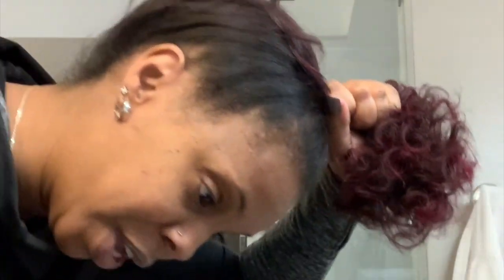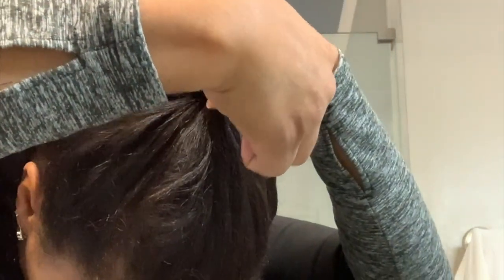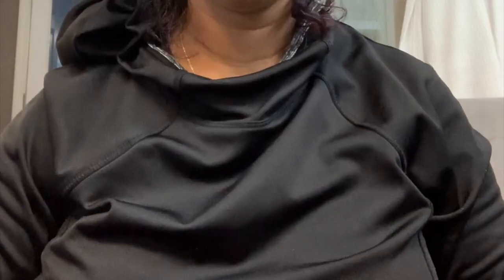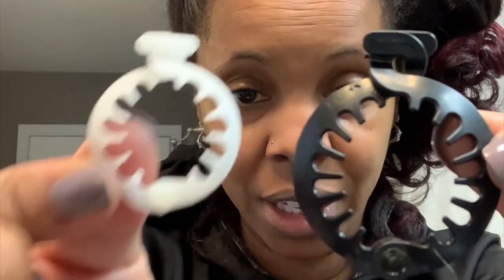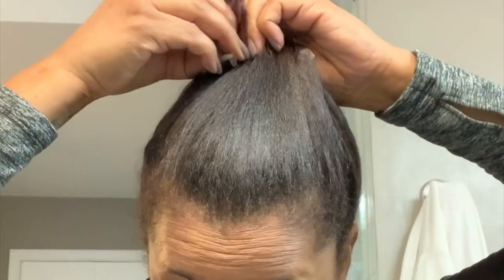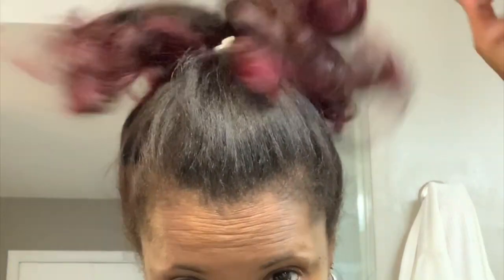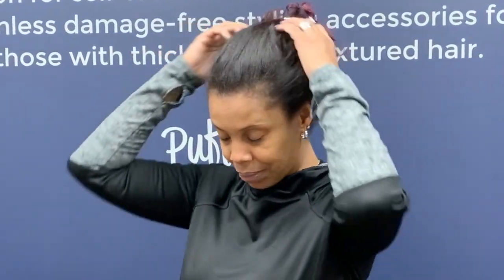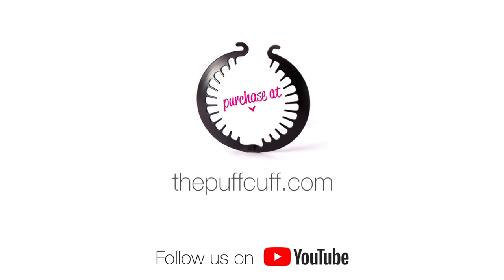Puffcuff the Best Hair Care tools & accessories - Hairbrella® and PuffCuff TEENY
Puffcuff the Best Hair Care tools & accessories - Hairbrella® and PuffCuff TEENY. Small but powerful, the TEENY is a versatile tool not only for fine and looser curls, but can be used to create intricate styles by gathering small sections of hair. All without causing damage to your strands from tension or pulling. Use it to make your next ponytail, half-up-half-down do, space buns, ‘frohawk, and more!

Measurements are from the left outside edge to right outside edge when the hair clamp is closed.

👉Gross weight: 1 ounce
👉Net weight: 1 ounce
👉Color: Black
👉Material: Lightweight, high impact-resistant ABS Plastic**
👉Package includes: 5 pieces
Marks may appear on the surface of the PuffCuff. These marks are NOT scratches or indicate the product has been used. The marks are called "flow lines" (ripples where the plastic overlaps) this sometimes happens with ABS plastic. These ripples occur when the plastic doesn't flow into the injection molding machine at a constant pace, or it can happen at the end of the flow. This in no way affects the integrity of the PuffCuff.

Also, thin black threads may appear in your packaged PuffCuff. Don't be alarmed, THESE ARE NOT HAIRS! These plastic strings/threads are a result of when the PuffCuff comes out of the hot mold.

Check this prototype demo! 👀👀 PuffCuff Founder and Inventor Ceata Lash shows the PuffCuff TEENY — our smallest PuffCuff yet and Hairbrella@  Satin-lined Rain Hat! - (coming 2020! 🙌🏾) IN ACTION! Keep those curls protected from the heat, rain, cold and moisture with @hairbrella. 💪🏾☔️

The PuffCuff hair clamp was developed from a simple idea: Create a tool that not only makes it easy to achieve stylish looks without stressing your hair or causing pain, but is also sanitary, durable, and affordable. Whether curly, textured, or wavy, there are 5 different PuffCuff sizes that work with a variety of hair types from 2c to 4c so that you can create a plethora of beautiful hairstyles without cinching your hair, causing damage, or creating a headache